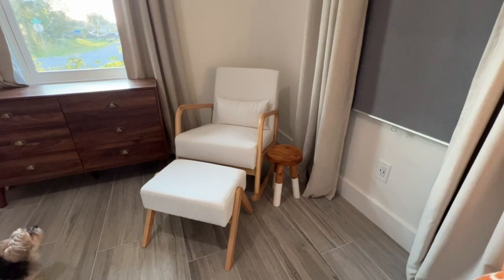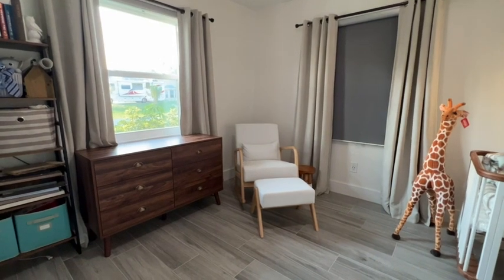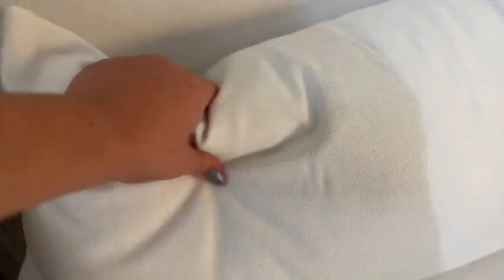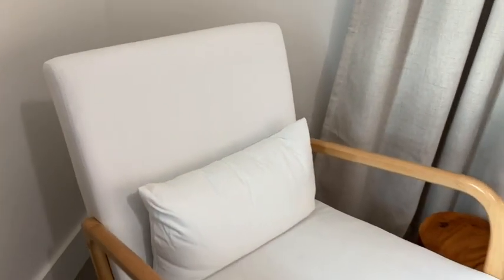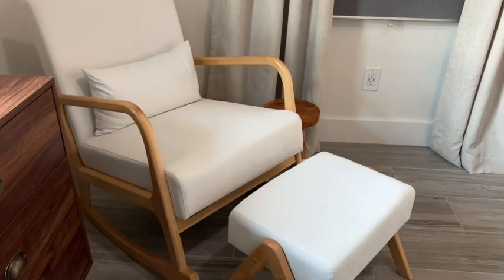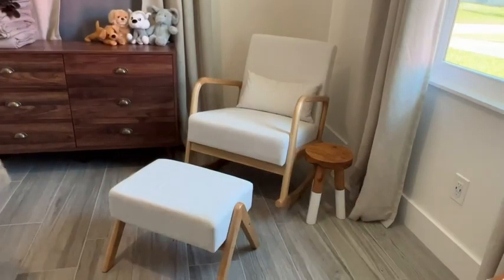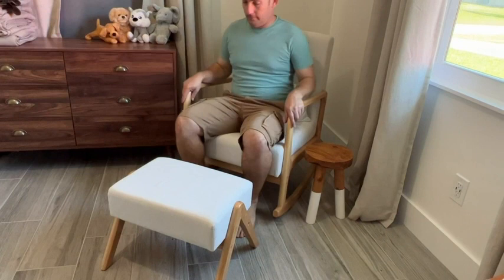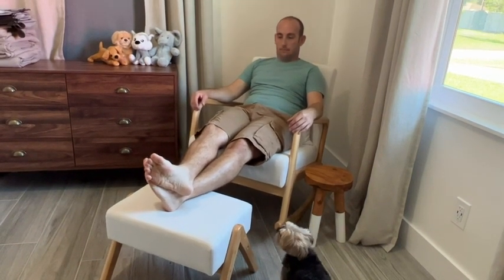OKAKOPA Nursery Rocking Chairs | Our Point Of View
(Commissionable Links)
Check Our New Website For Amazing Deals!

NURSERY CHAIR WITH OTTOMAN - This nursery rocking chair glider provides a very good experience for your entire body. Humanized with pillow, ottoman design, while sitting in the nursery rocking chairs with foot rest, it can also support your back and relax your feet. You can rest, take a nap, watch TV, read magazines and so on. The beautiful appearance of the white nursery glider matches your indoor furniture, perfect for nursery, living room, bed rooms.
THICK CUSHION & SEAT PAD - The nursery rocker chair, covered with soft cotton fabric. Both backrest cushion and seat pad of our white rocking chair for nursery is filled with high-density sponge, which is more resilient and will not deform easily. The ergonomic backrest and smooth armrests can provide good support to your body, allowing you to sit comfortably even when sitting for a long time.
STURDY BASE FRAME - Our baby rocking chair for nursery is made of high-quality material, solid wood frame design, hard texture, firm and stable. All these make this modern rocking chair more stable and can be used for a long time.
ERGONOMIC DESIGN - High backrest and cozy armrest small rocking chairs for small spaces. The upholstered rocking chair can give you strong support for your whole body. Wide and high backrest provides you with great comfort and when you lean on it or rock it. What’s more, the thick cushion and padded nursery rocking chair, matching with a soft waist pillow and a ottoman, which is more comfortable and ergonomic.
SIMPLE ASSEMBLY & SATISFACTORY SERVICE - The baby rocker chair for nursery is very simple to assemble. The package contains complete parts and instructions. Each part has a detailed number. Only one person can assemble it in a short time! Friendly customer service within 24 hours.